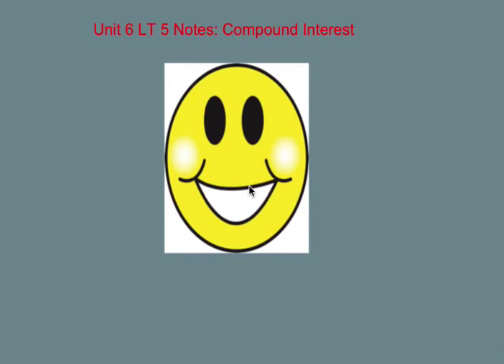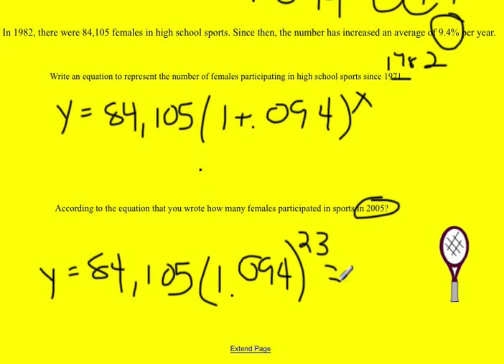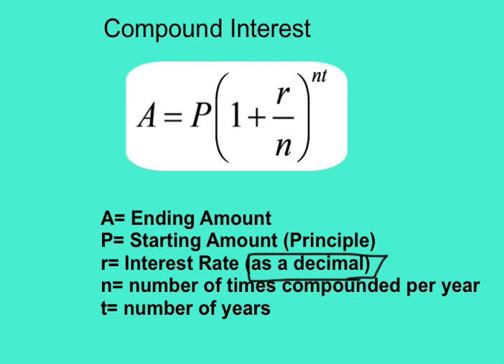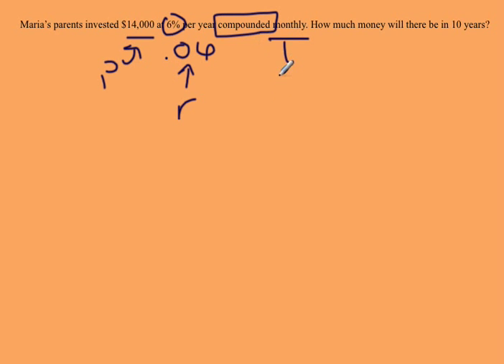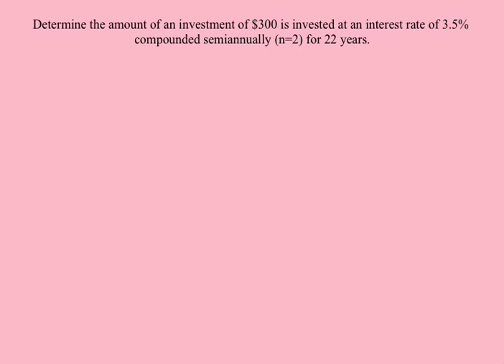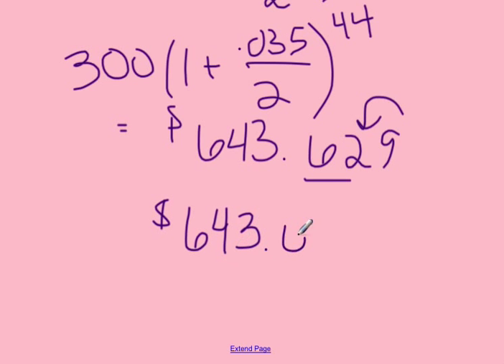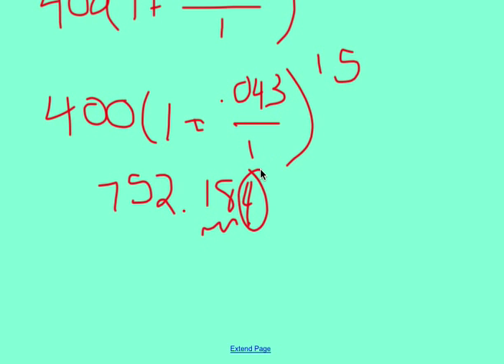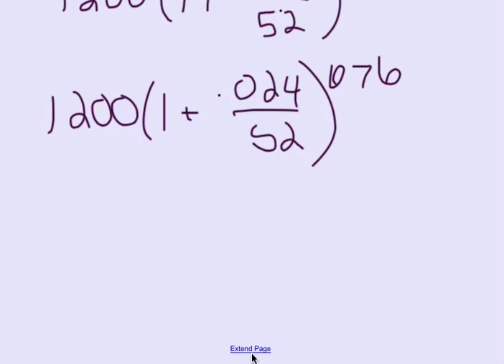Unit 6 Notes 5 Compound Interest